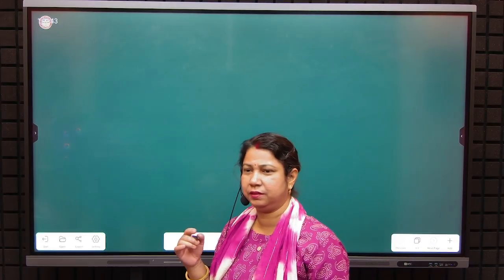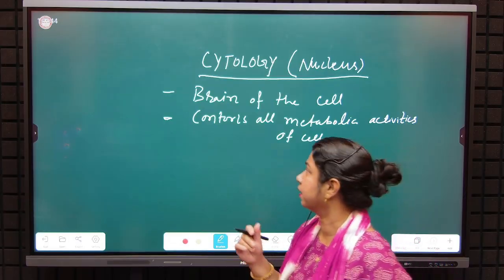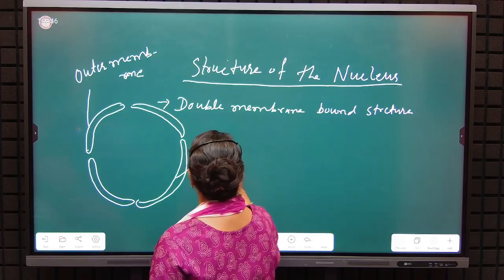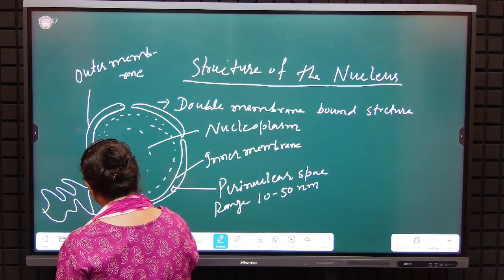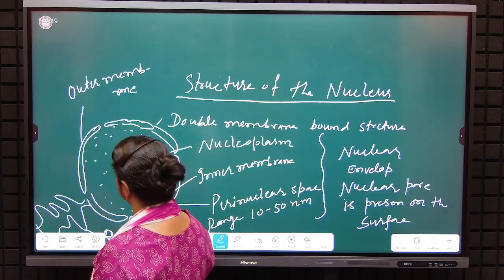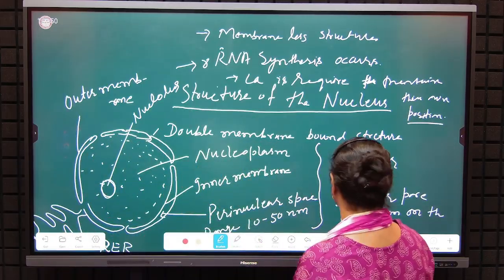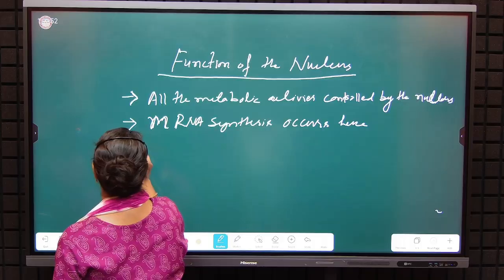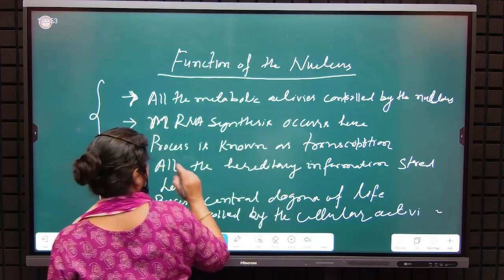Cytology(nucleus )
In cytology, the nucleus is the central control center of a cell, typically oval or rounded, and found in eukaryotic cells. It contains the cell's DNA, which is organized into chromosomes and is surrounded by a double membrane called the nuclear envelope. The nucleus is responsible for storing genetic information, regulating gene expression, and controlling cellular processes.